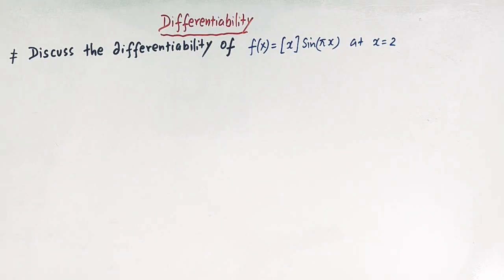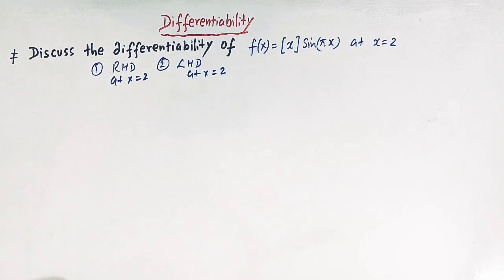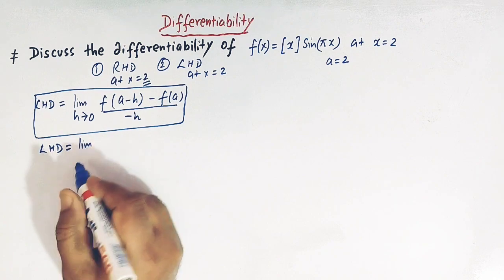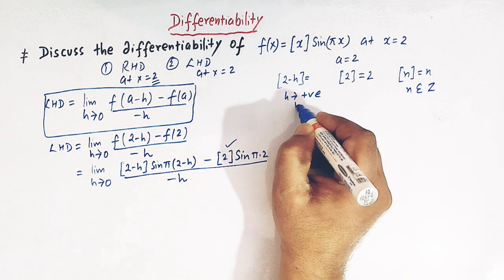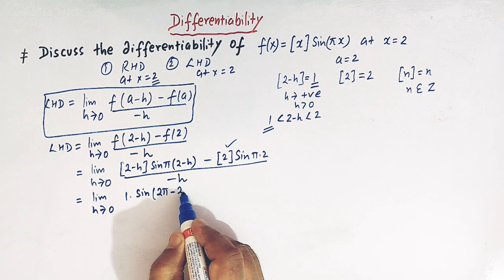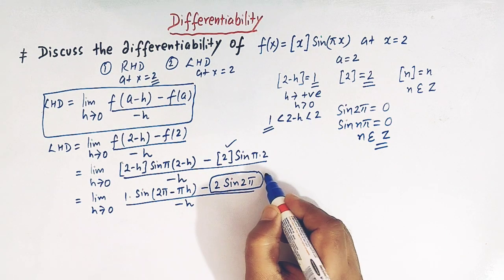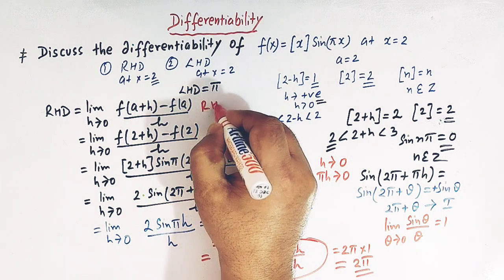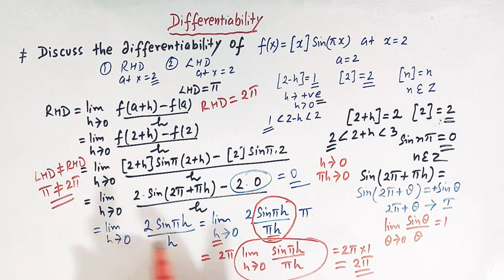Differentiability_How to find Right hand derivative and Left hand derivative of a function- GIF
Differentiability_How to find Right hand derivative and Left hand derivative of a function.